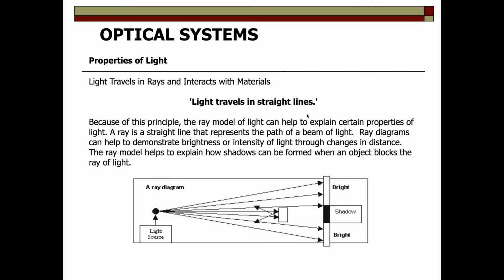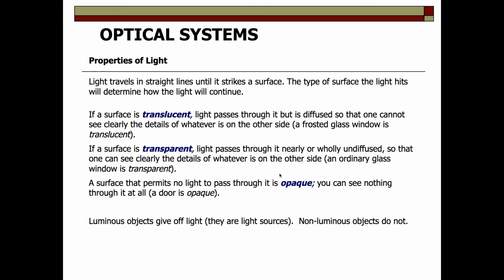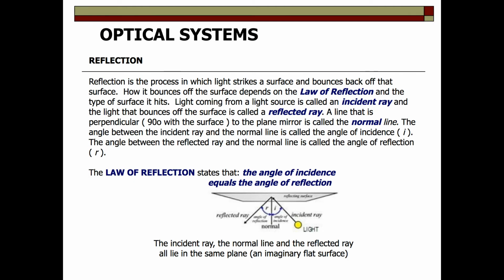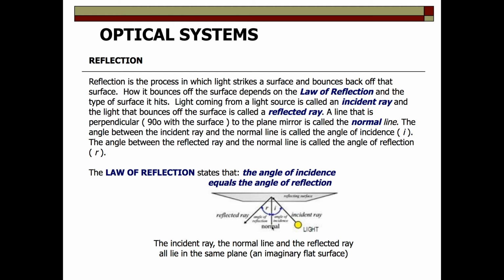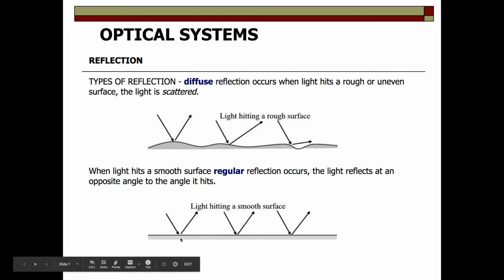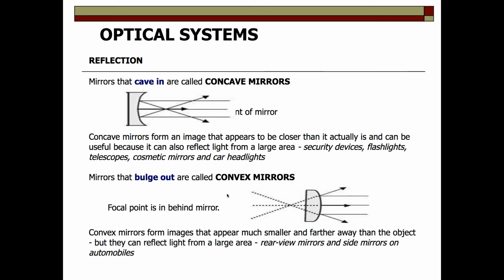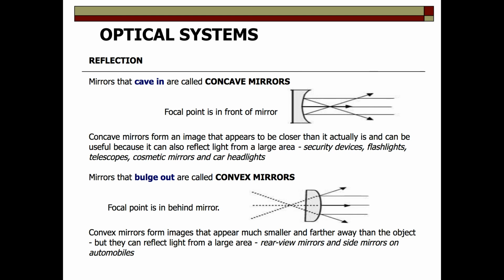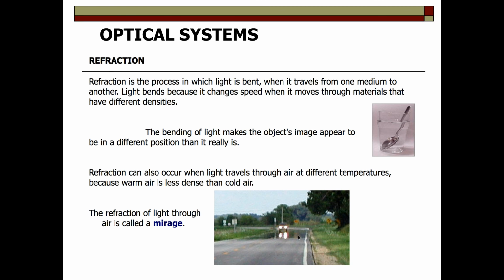Science 8 Optical Systems I